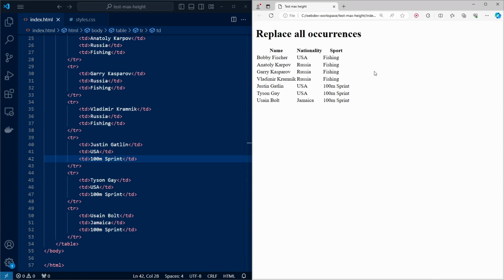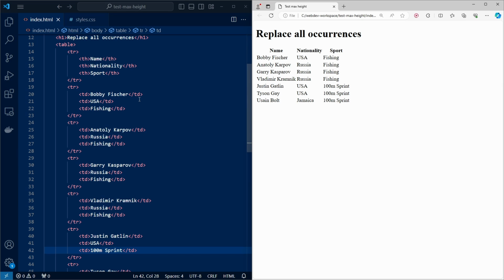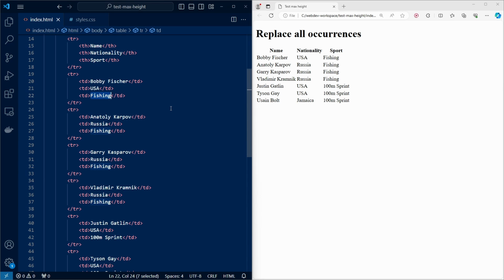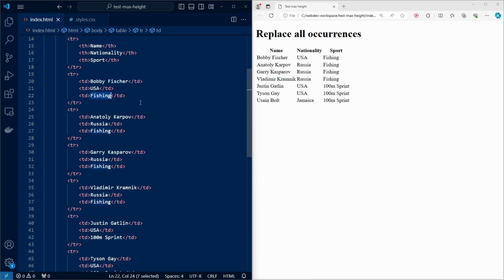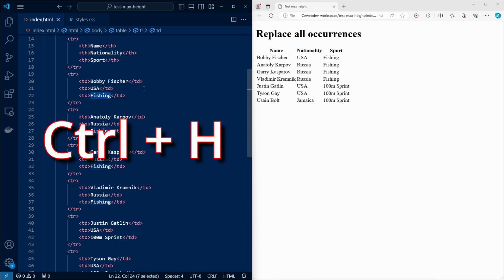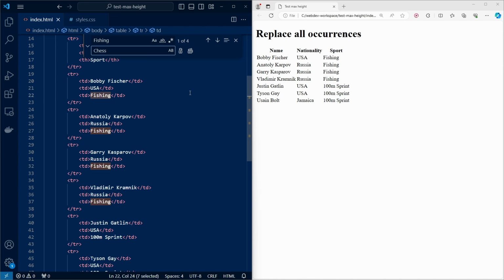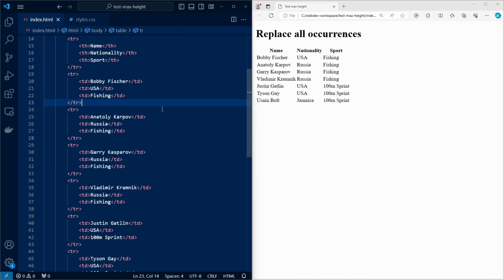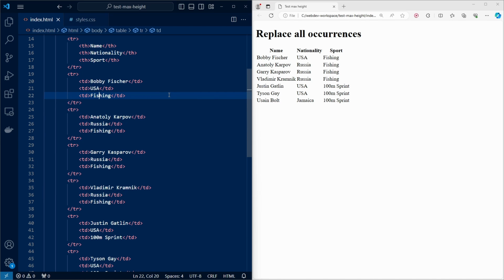Visual Studio Code - replace all occurrences of a word simultaneously